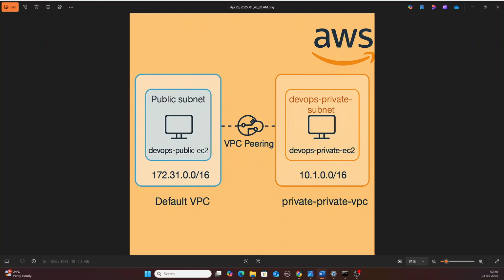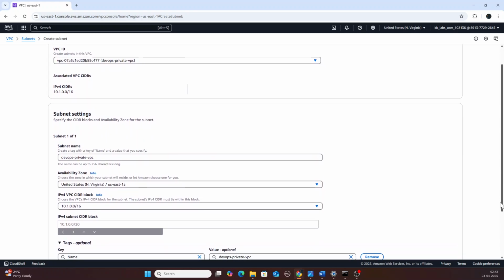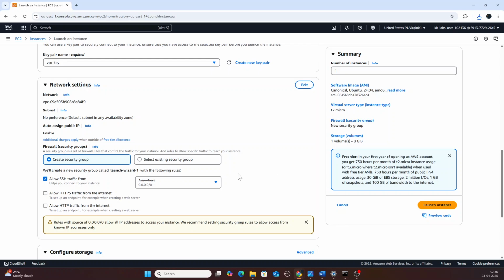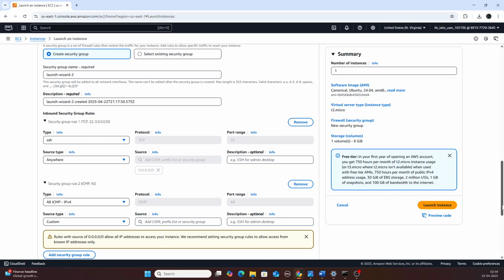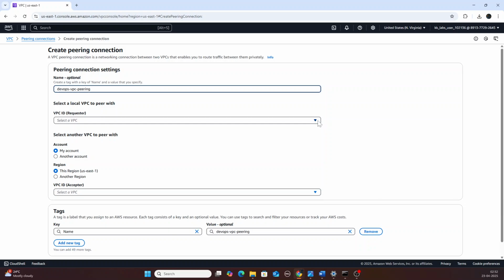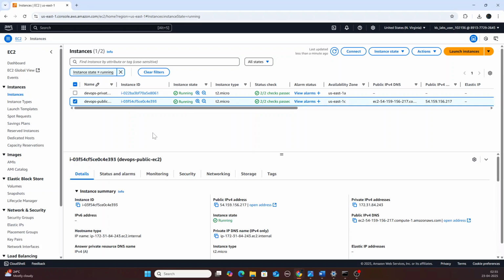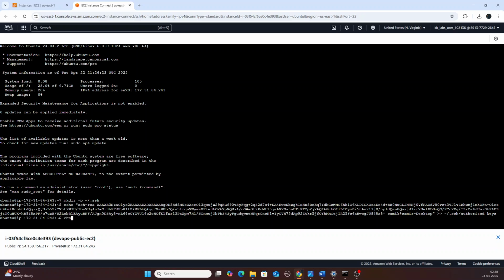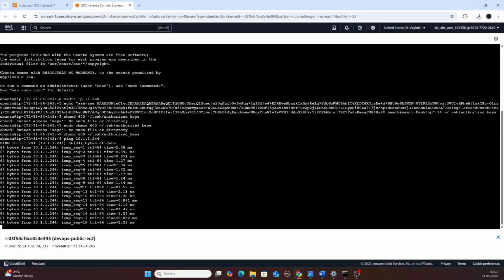AWS VPC & aws vpc peering | step by step Tutorial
aws vpc
aws vpc peering
what is aws vpc peering
aws vpc peering step by step tutorial
Vpc peering in aws
peering in aws
private subnet in ec2
inbound rules in aws
security groups in aws
how to do vpc peering in aws
vpc peering for beginners
how to do vpc peering step by step tutuorial
aws vpc for beginners
vpc peering tutorial for beginners
aws tutorial for begginners
create security group in aws
launch ec2 instance in private subnet
how to connect private subnet vpc with public vpc
vpc peering beginners projects
how to ping in private subnet ec2 instance
aws load balancer
vpc peering tutuorial for aws
aws vpc peering end to end implementation
how to create lambda function
cloud watch in aws
load balancer in aws
how to laucnch ec2 instances using terraform
launch ec2 instances and connect using ssh
how to create application load balancer